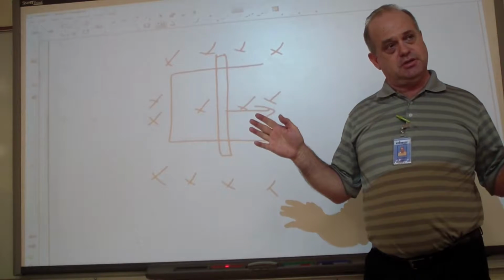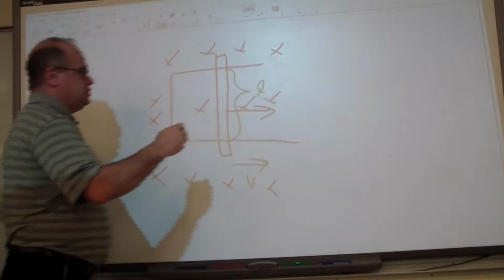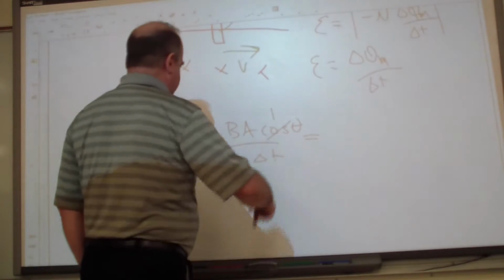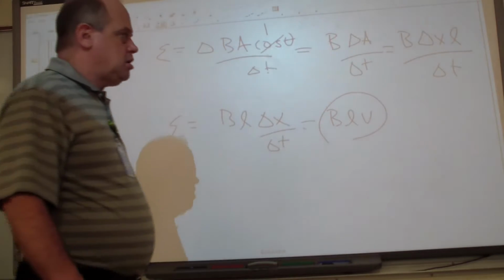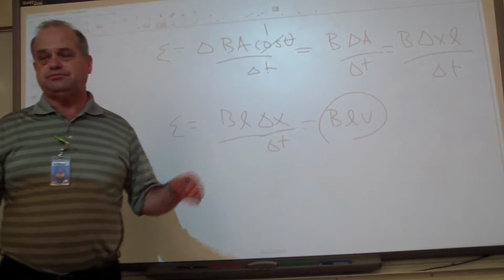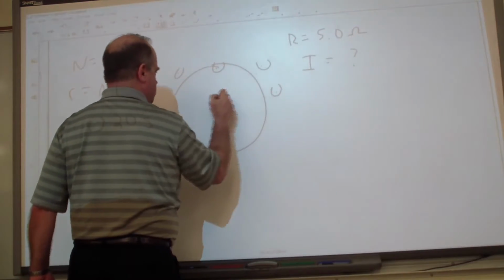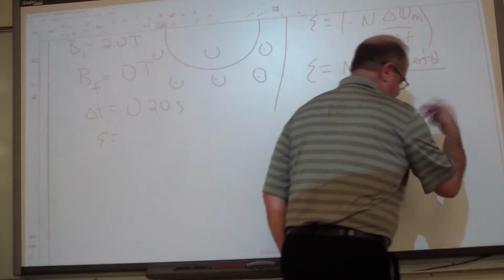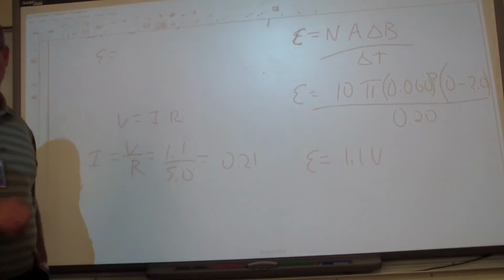Faraday's law 3